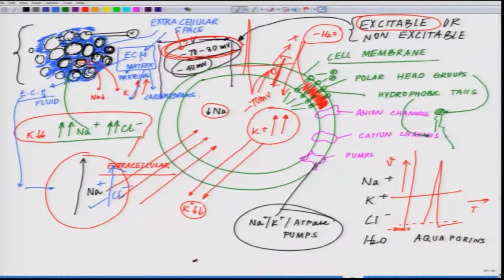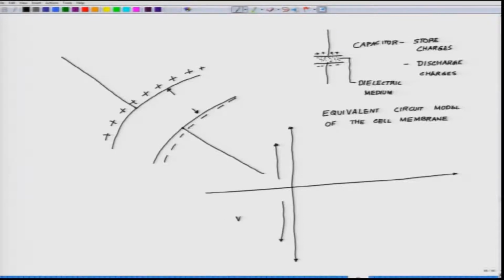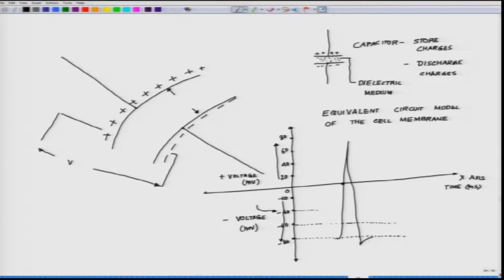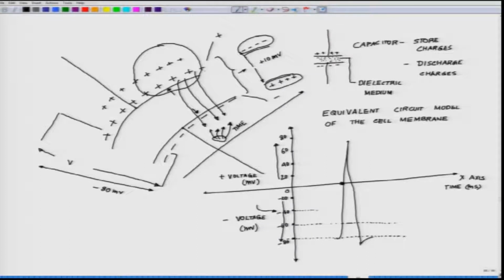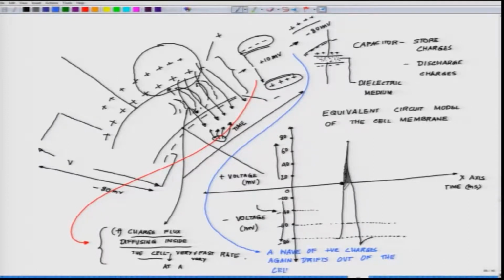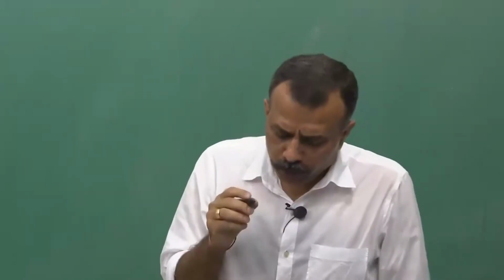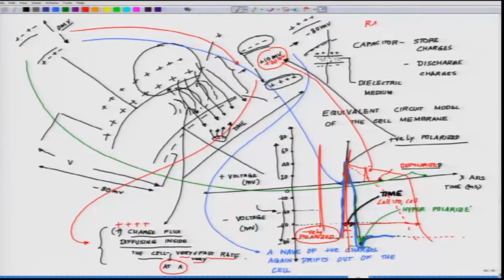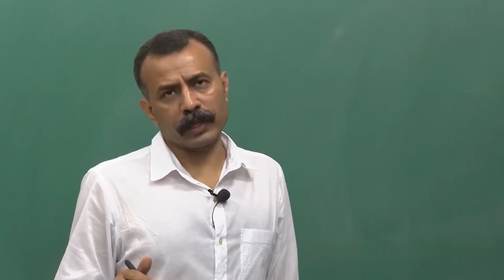Lecture 22: Excitability in cell